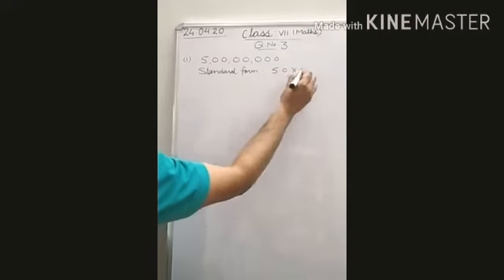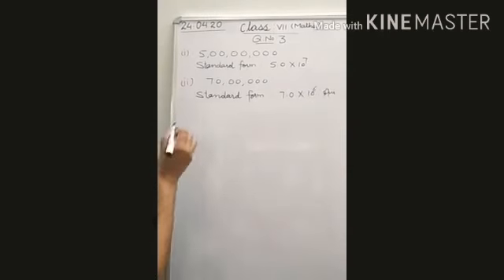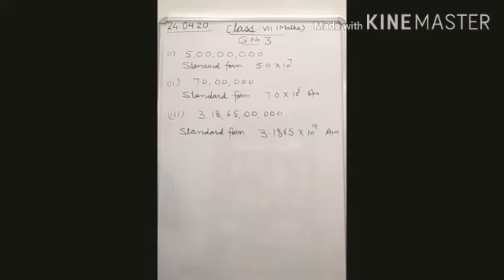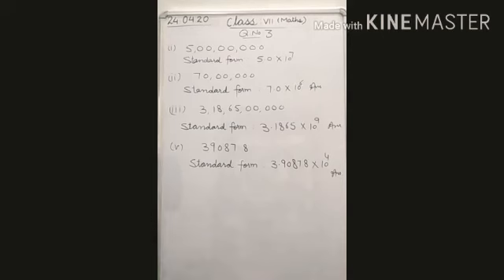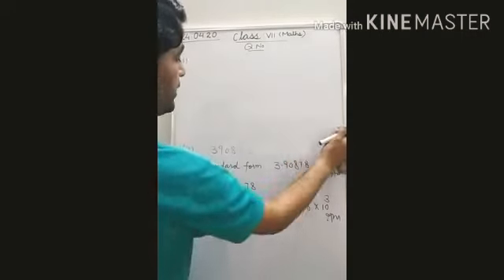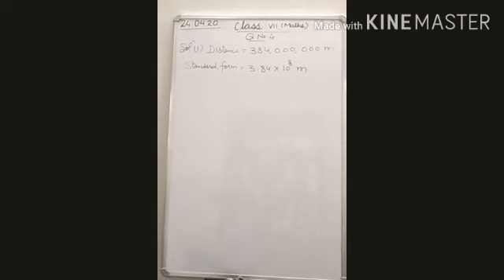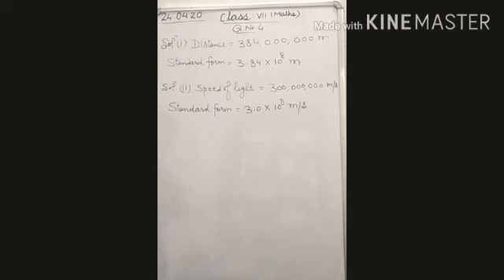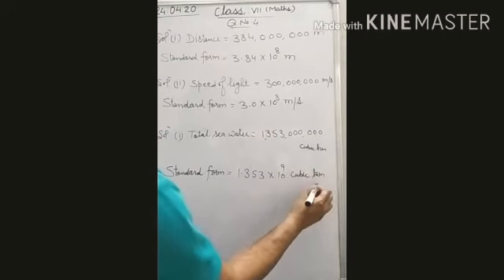Topic:- Exponents, Class:- 7th, Teacher's name:-Pawan Kumar